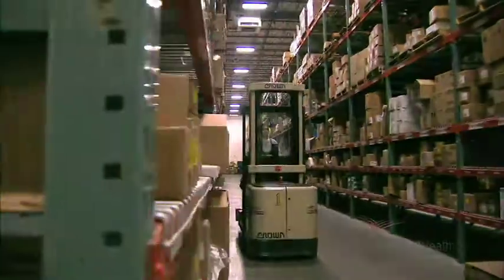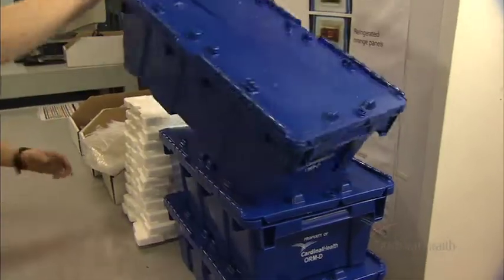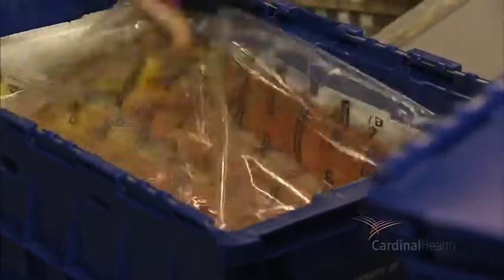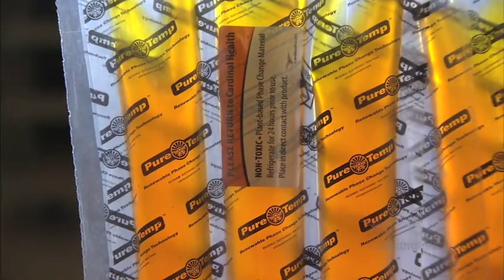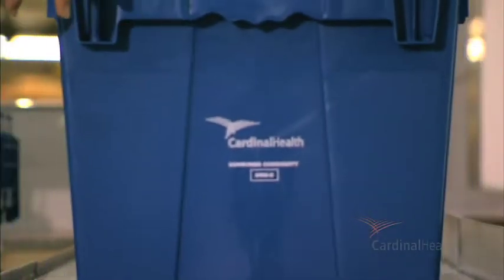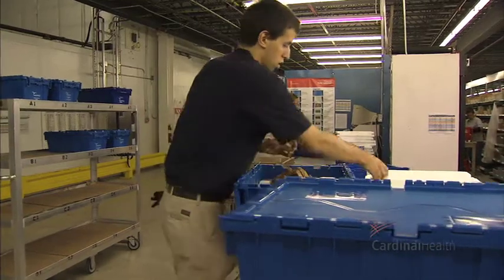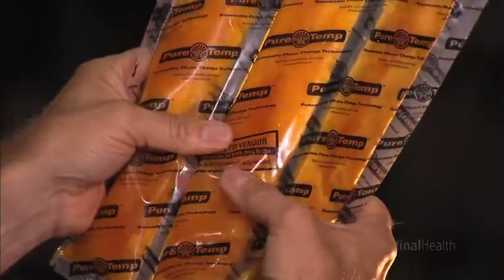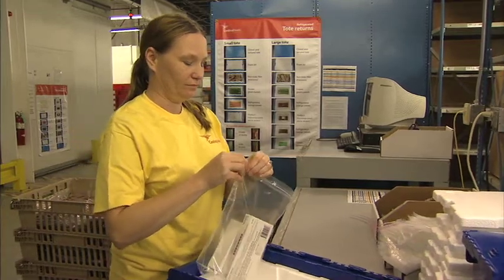Introduction to Refrigerated Packaging | Cardinal Health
The video explains the reason why Cardinal Health switched to cold chain packaging and describes the materials used.